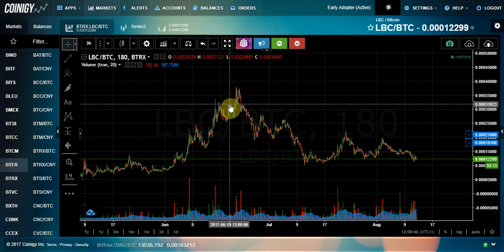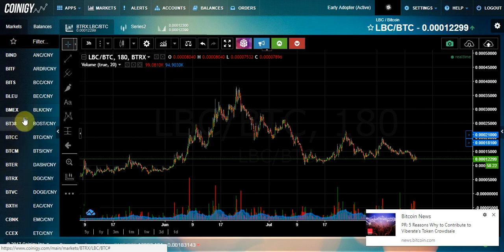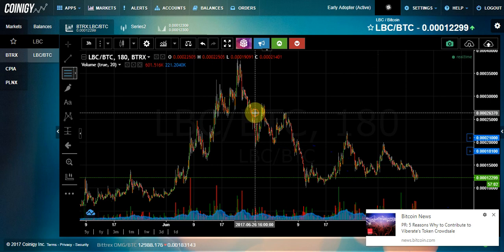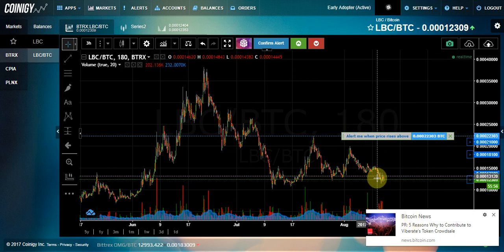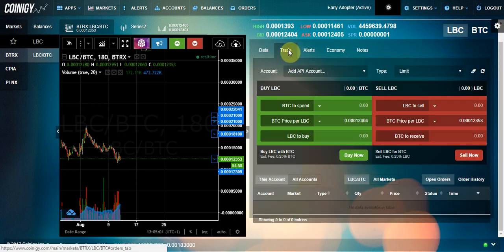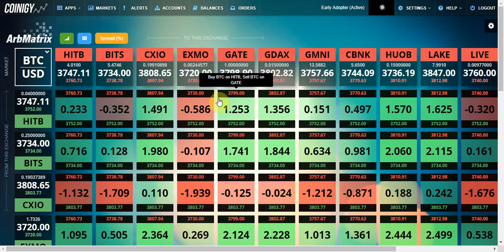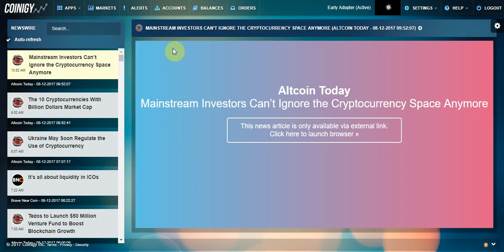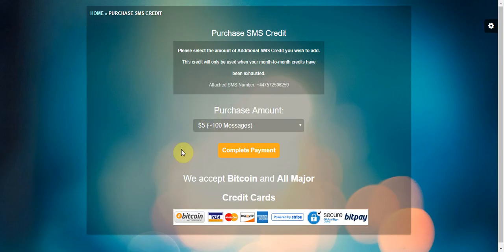Getting Started With Coinigy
Quick video showing you how to navigate and the features of the cryptocurrency charting platform Coinigy